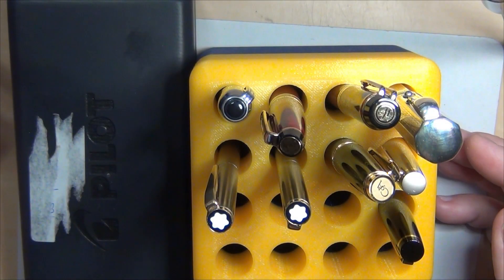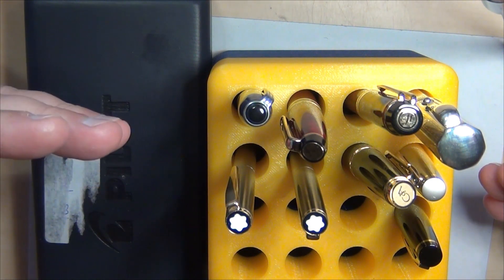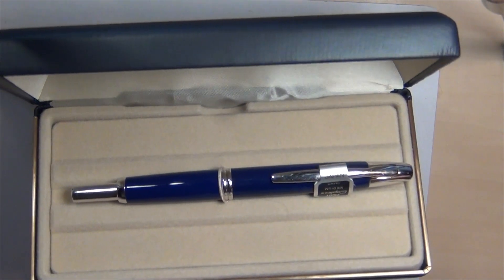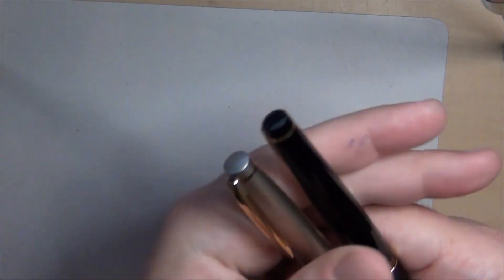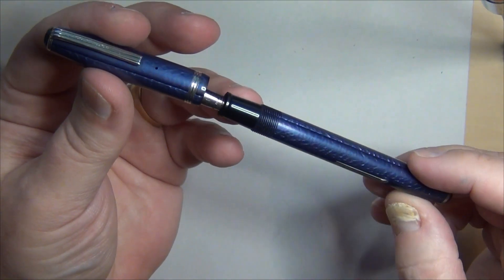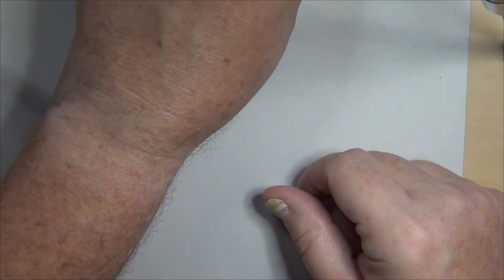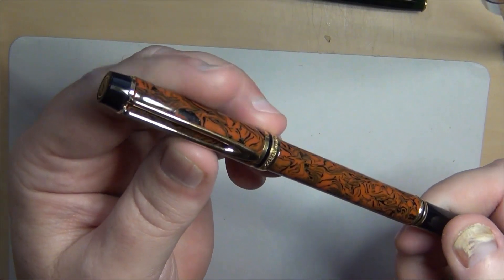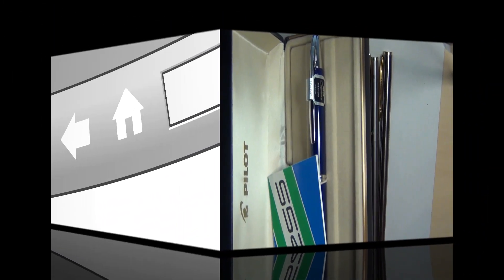Pen Mail - Mont Blanc, Montegrappa, Caran D'Ache, Waterman, Pilot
Today was a pen mail day for me.  I got some Mont Blanc, Montegrappa, Caran D'Ache, Waterman, Pilot, and Esterbrook pens in the mail.